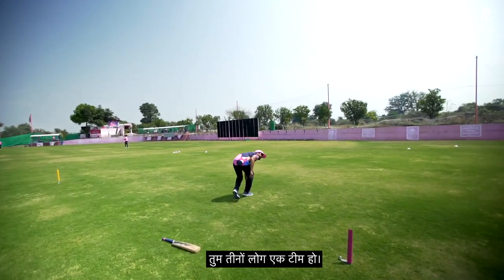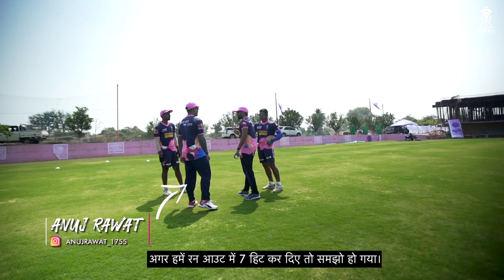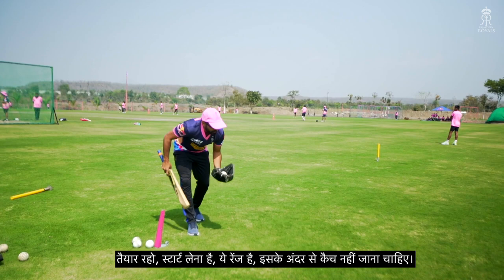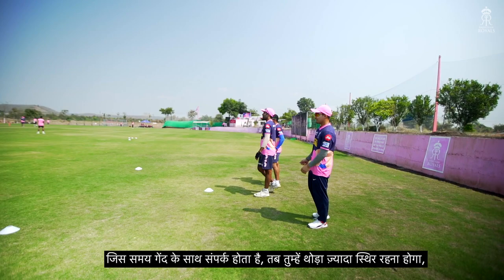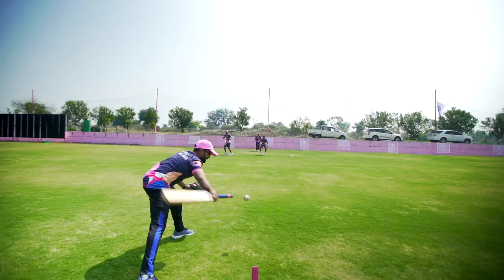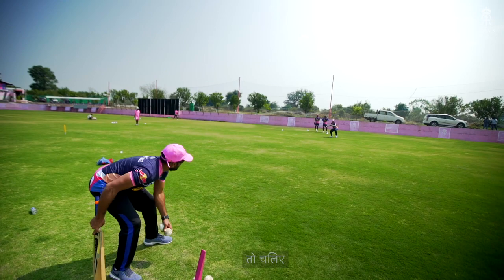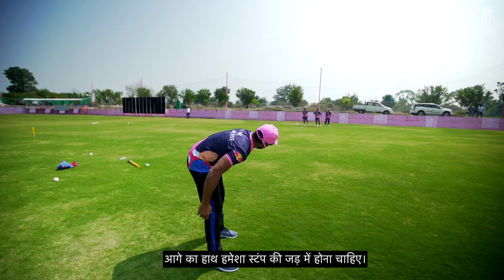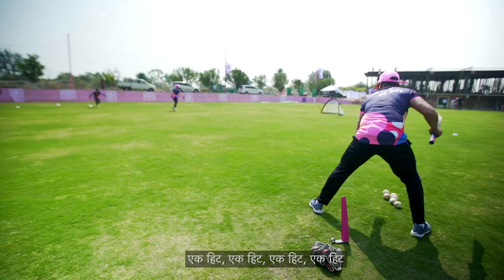Royals Mic'd Up with Dishant Yagnik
The intensity of these fielding drills are 'loud and clear'. Sound on. 🔈👌